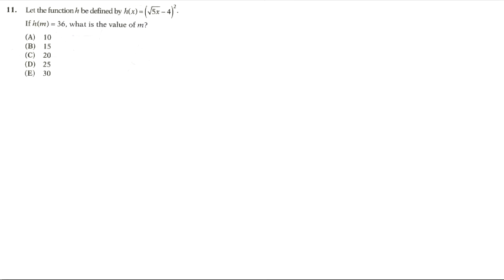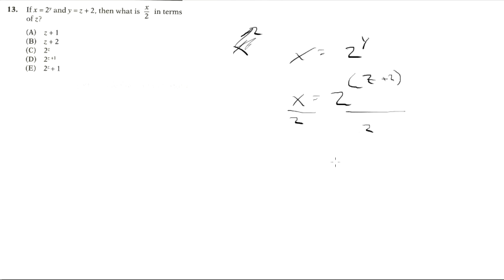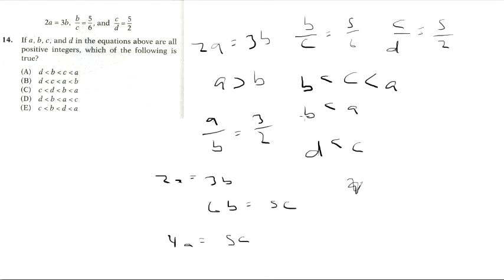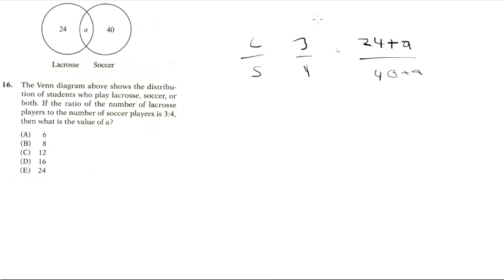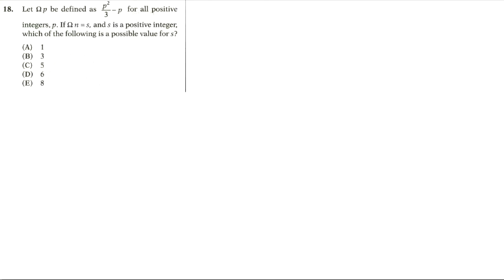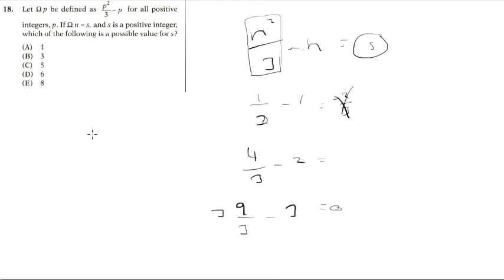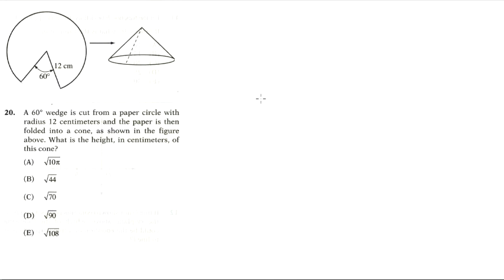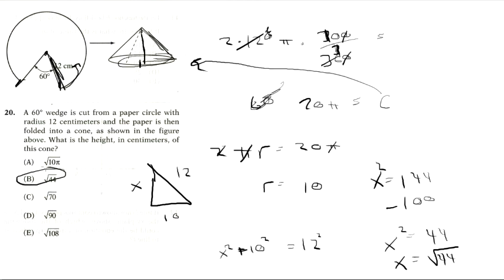SAT MATH test 3 section 4 11-20